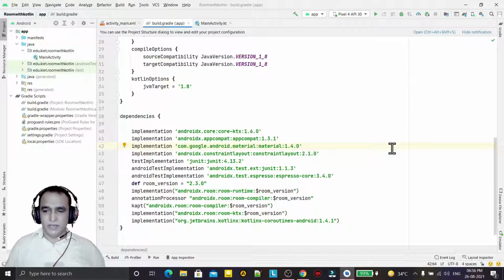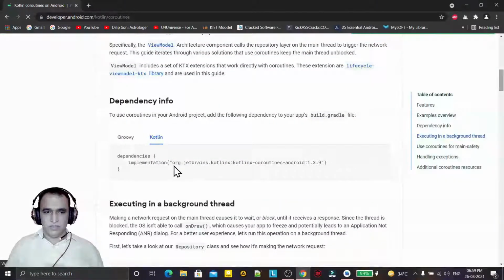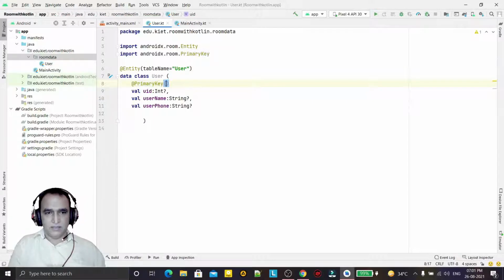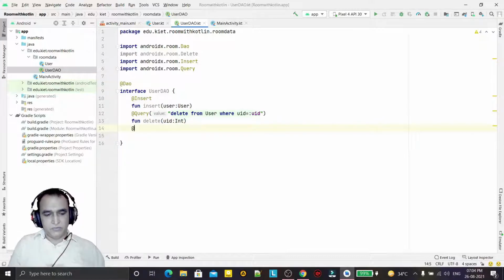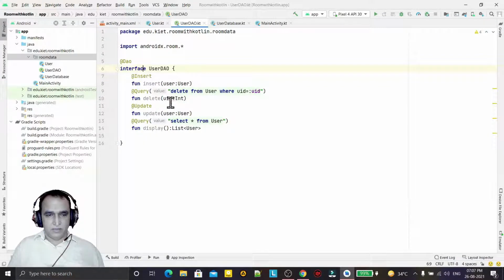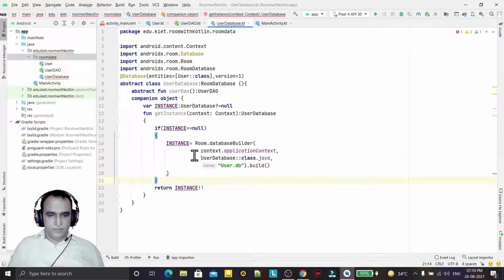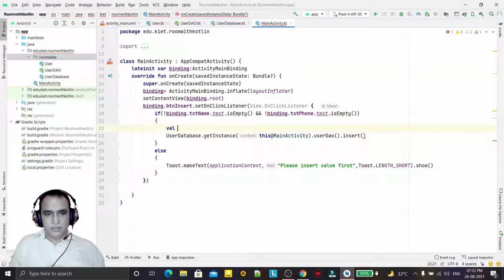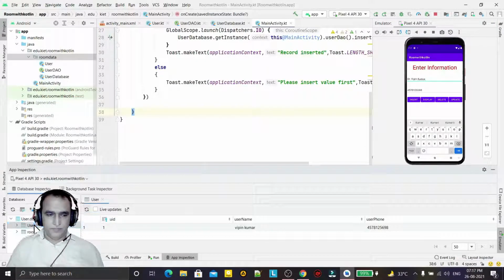Insert Data in SQLite using ROOM API in Android Studio using Kotlin | Dr Vipin Classes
How to insert data in ROOM database Android Studio | Kotlin Android | Dr Vipin Classes

About this video:
In this video, I expained about following topics:
1. How to insert records in SQLite database by using new latest API ROOM.
2. Entity, DAO and Database annotation meaning in ROOM API.